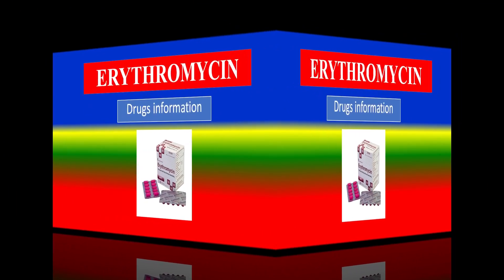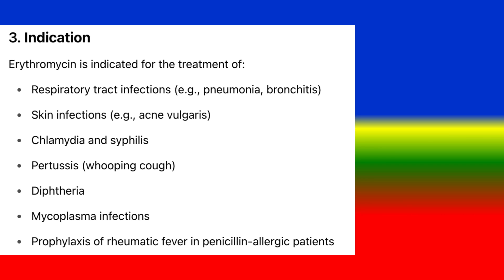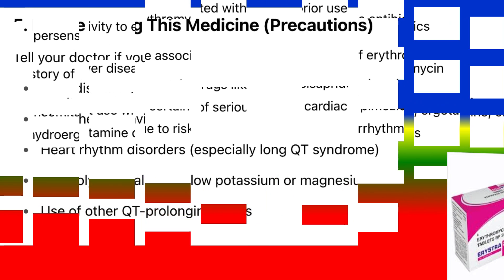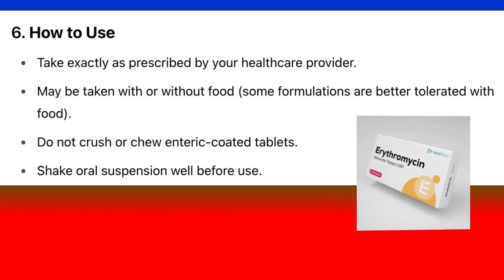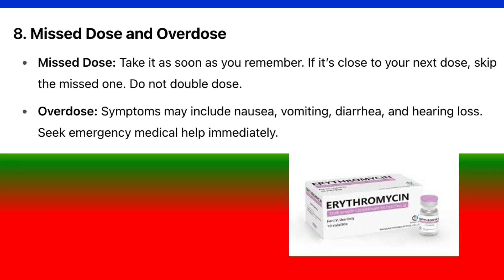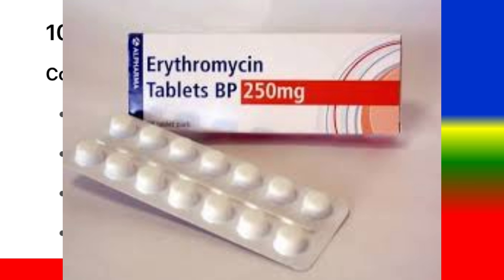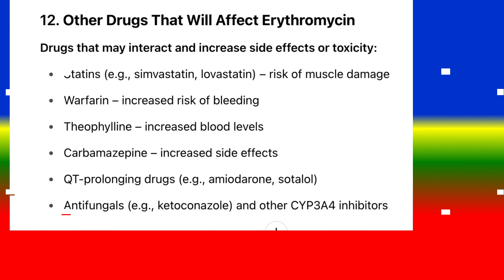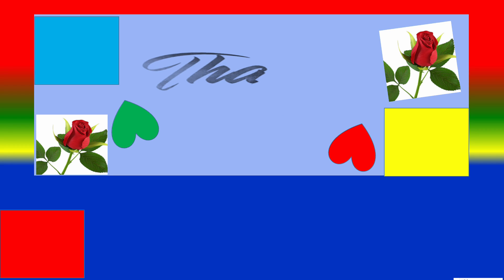ERYTHROMYCIN - Generic Name, Drug class, Brande Name ,Precautions , How to use, Side Effects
Erythromycin is a macrolide antibiotic used to treat various bacterial infections by inhibiting protein synthesis in bacteria. It is commonly prescribed for respiratory, skin, and sexually transmitted infections, and must be used with caution due to potential interactions and side effects.
contents :
1. Generic Name, Drug class, Brande Name, 0:05
2. What is?, 0:17
3. indication , 0:29
4. contraindication .0:49
5. Before taking this medicine (Precautions ), 1:08
6. How to use , 1:25
7. Dosing information, 1:43
8. Miss a dose, Overdose , 2:04
9. Stop or Avoid Taking , 2:21
10. Side Effects, 2:38
11.vital information , 3:04
 12.Other Drugs Will Affect 3:28
- Generic Name, Drug class, Brande Name ,Precautions ,  How to use,  Side Effects